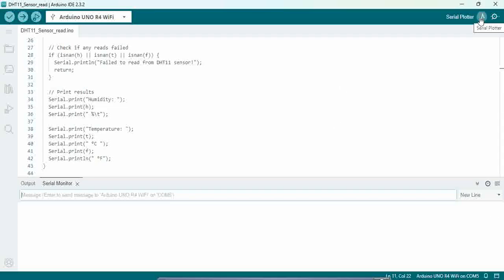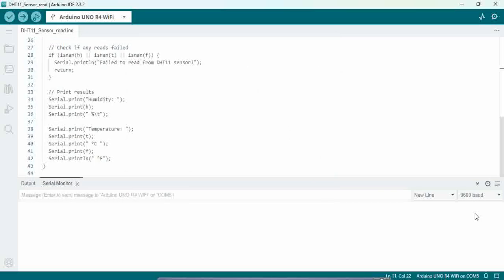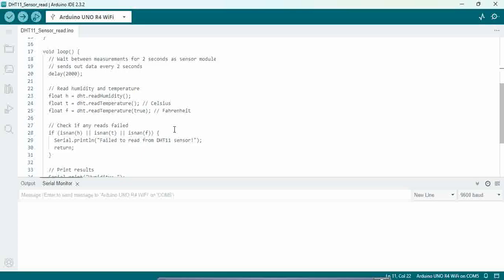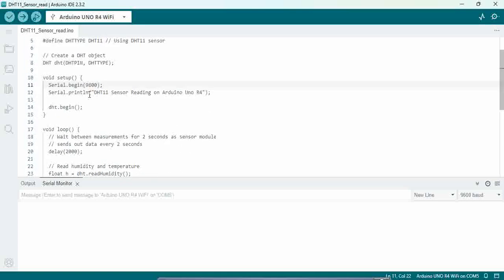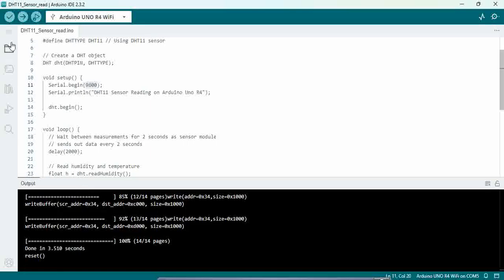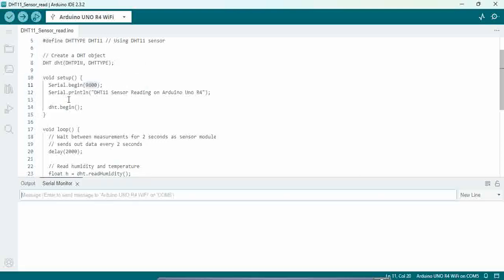Serial plotter not printing data in Arduino IDE | Arduino IDE Version 2.3.2